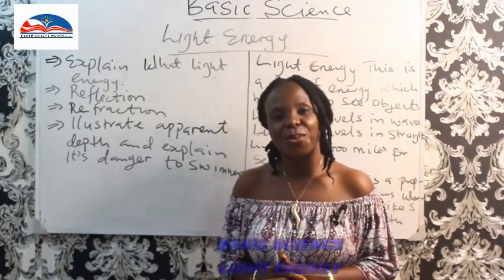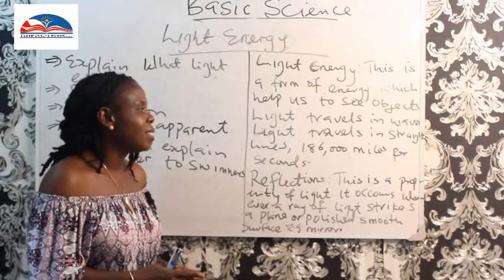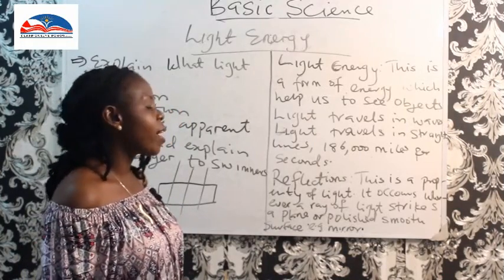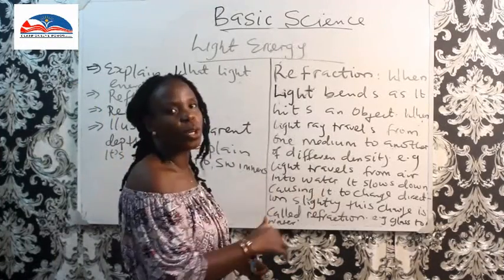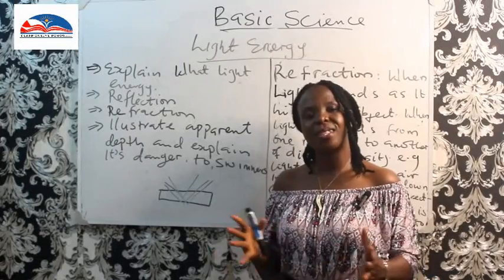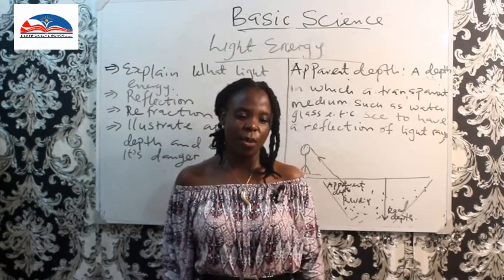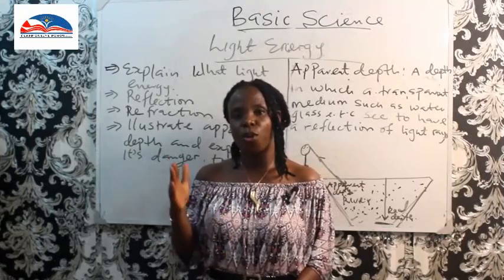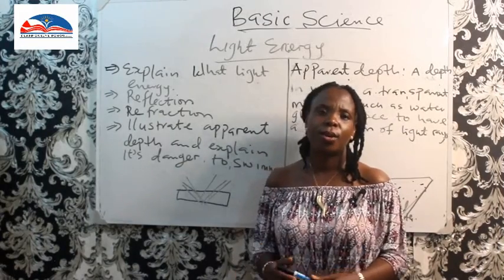Basic Science For Jss2. Light Energy